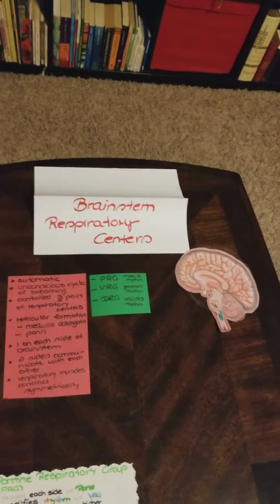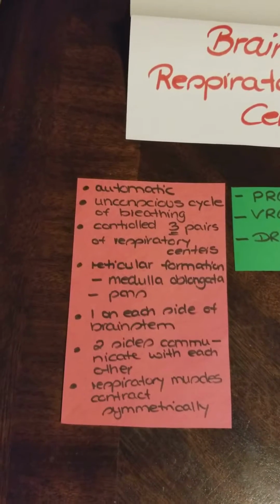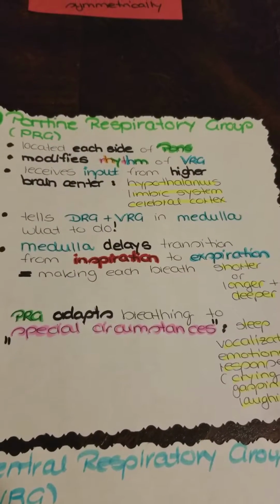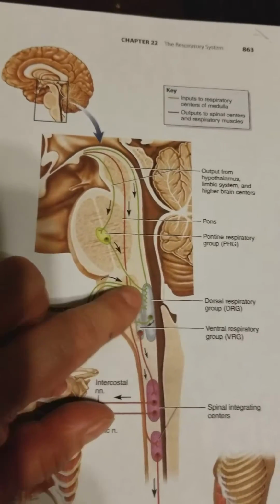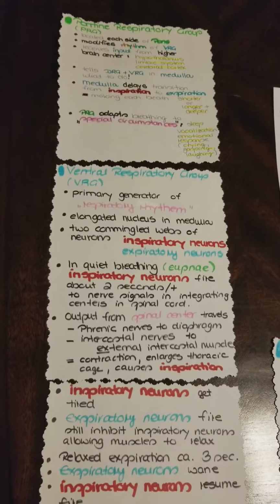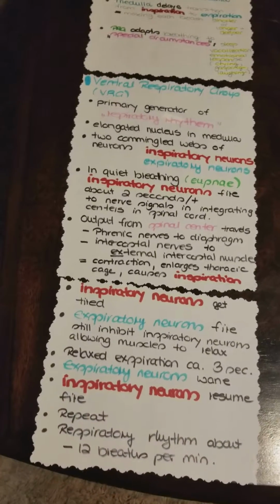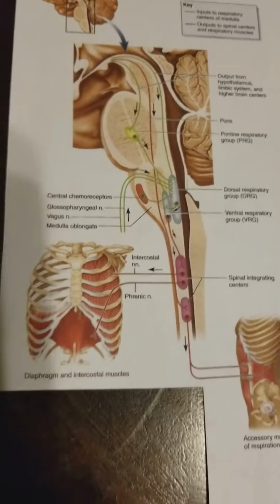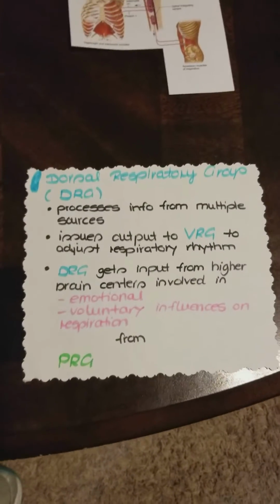Brainstem Respiratory System